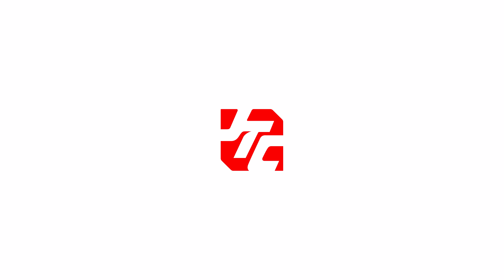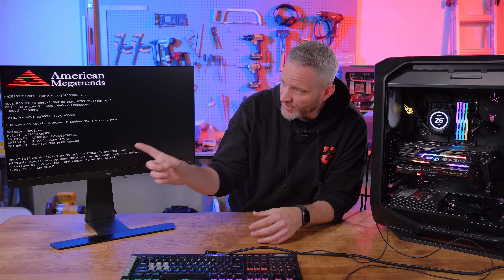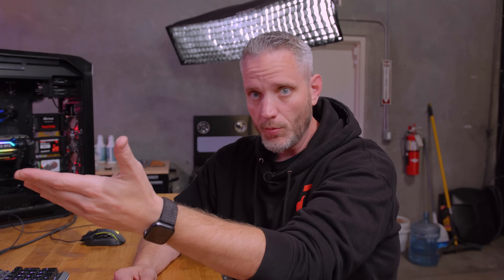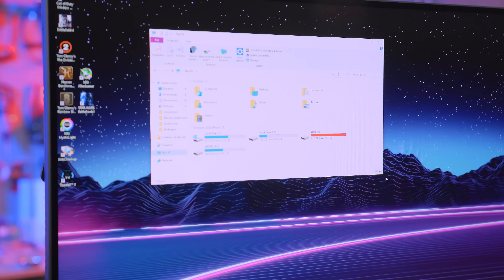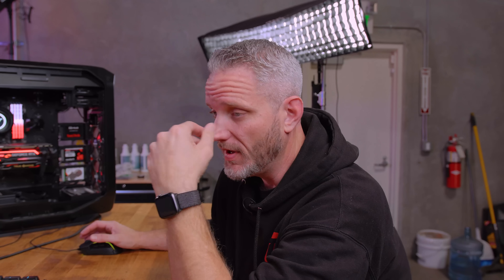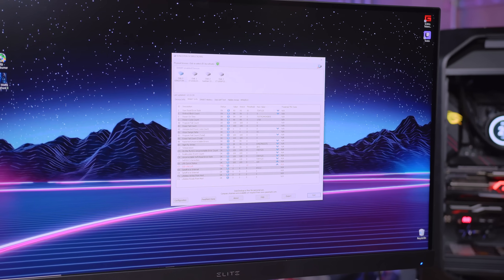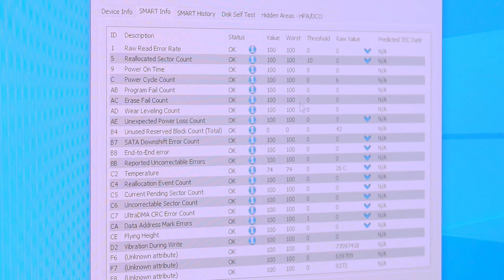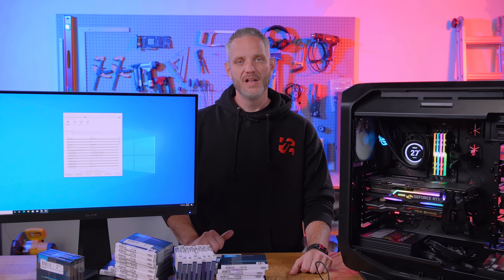His SSD is about to FAIL... Here is what you do NOW!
SMART has predicted failure in this SSD... this is how you deal with it!

New Users sign up for a Free World of Warships Account and receive the following!
7 Days Premium Time
300 Doubloons
1,000,000 Credits
Tier V Ship: HMS Exeter!

See all that Crucial has to offer with their extensive lineup of SSDs